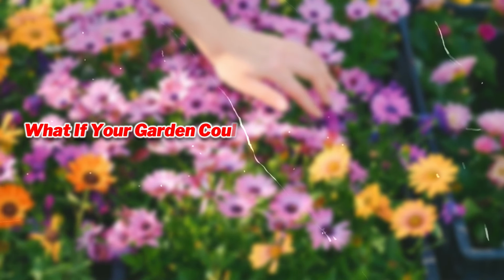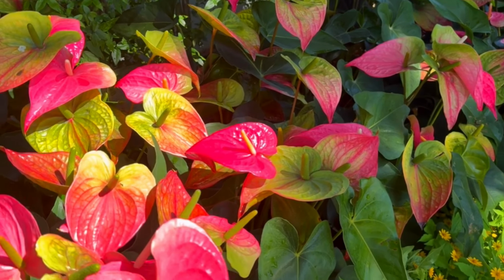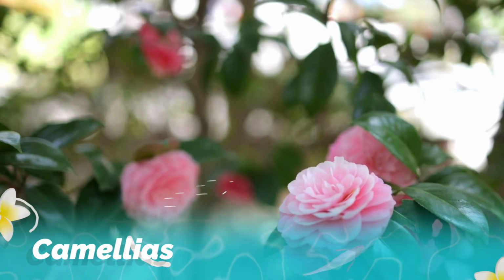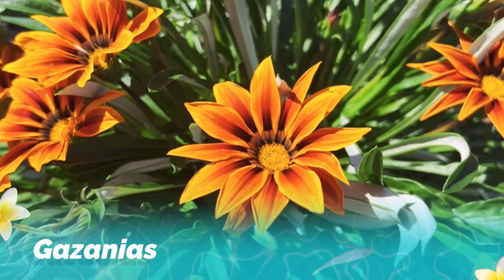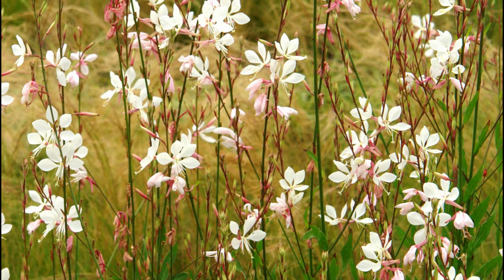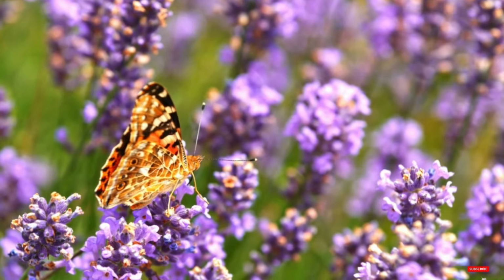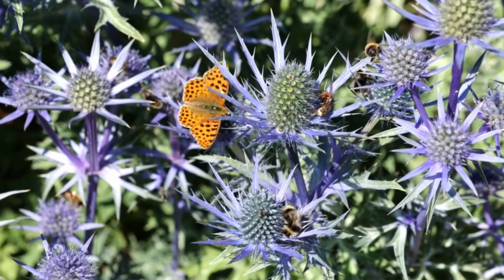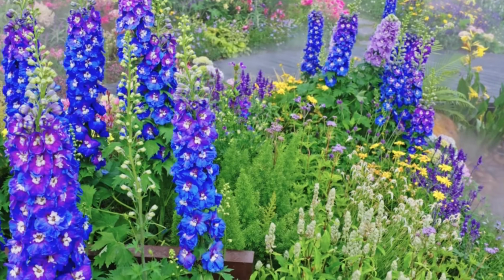32 Best Long Lasting Flowers for Yard and Garden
32 Best Long Lasting Flowers for Yard and Garden
What if your garden could stay colorful and blooming—not for days, but weeks?
 While most flowers fade fast, these 32 long-lasting blooms are here to prove otherwise. Whether you want vibrant borders, pollinator-friendly beds, or showy cut flowers that won’t wilt the next morning, this list has you covered.
 We’ve gathered the toughest, most beautiful flowers that last far longer than you’d expect—some even hold their color for up to 3 months. Ready to build a garden that truly sticks around? Let’s get into it.

1. Orchids
 Orchids aren’t just stunning—they’re impressively long-lasting too. With the right care, their blooms can stay fresh for up to four months, making them one of the longest-lasting flowers you can grow.
2. Flamingo Lily
 Flamingo Lily, with its shiny red blooms and waxy texture, lasts nearly a month. These tropical beauties also thrive indoors or in shaded corners of your yard.
3. Sugarbushes
 Sugarbushes may not bloom all year, but when they do, their flowers can hold strong for up to 3 weeks. Plus, they’re hardy and drought-tolerant—a win-win.
4. Bird of Paradise
 Bird of Paradise looks like a tropical bird mid-flight, and its bold flowers stay fresh for two weeks or more. It brings an exotic look to any landscape.
5. Crown of Thorns
 Crown of Thorns doesn’t just survive in dry weather—it thrives. With vivid red blooms that last up to 14 days, it’s a bold, spiky stunner.
6. Peruvian Lilies
 These Peruvian Lilies are the secret to long-lasting bouquets. Their cut flowers can hold up for 2–3 weeks and come in almost every color imaginable.
7. Camellias
 Camellias bloom in cooler months and offer soft, rose-like petals that stay open for 10 to 14 days. They’re perfect for subtropical gardens.
8. Peonies
 Peonies bloom in late spring and gift your garden with lush, fragrant flowers. Though each bloom lasts about a week, the show goes on with multiple buds.
9. Chrysanthemums
 Chrysanthemums are the reliable late-season workhorse—blooming from late summer through fall with flowers that stay perfect for 2–3 weeks.
10. Torch Lily
 Also known as Red Hot Poker, the Torch Lily sends up fiery blooms that attract hummingbirds and last for weeks when kept well-watered.
11. Dahlias
 Dahlias love sun and well-drained soil and reward you with gorgeous blooms that last about 7–12 days in the garden or in a vase.
12. Gazanias
 Gazanias are daisy-like blooms that love heat and sun. They hold their color for over a week and keep blooming all summer long.
13. Bromeliad
 This tropical beauty blooms for up to three weeks straight. Its bold structure and splashy color make it a standout in containers or garden beds.
14. Cone Bushes
 Conebushes offer cone-shaped blooms in fiery hues. They’re low-maintenance shrubs with a two-week bloom span and great structural appeal.
15. Calla Lily
 Calla Lilies are graceful and elegant, with trumpet-like blooms that stay fresh for two weeks and make incredible cut flowers.
16. Frangipani
Also called Plumeria, these sweet-smelling blooms last over a week. They’re small trees that thrive in warm climates and bloom generously.